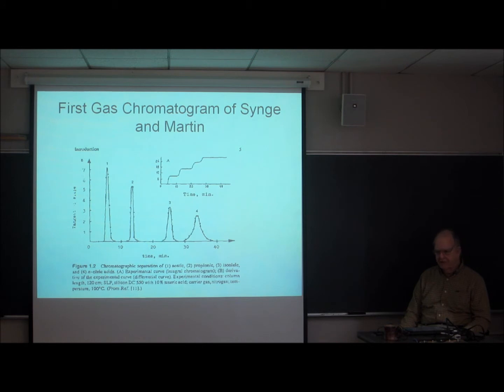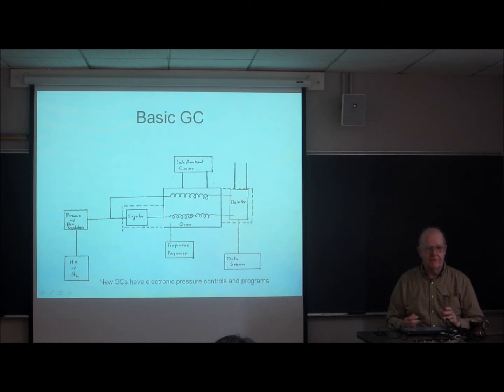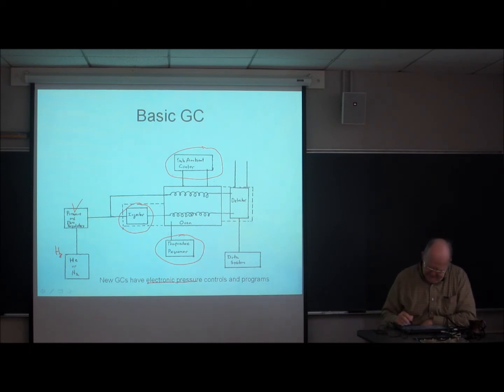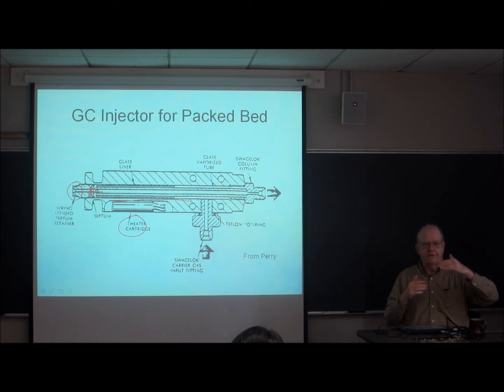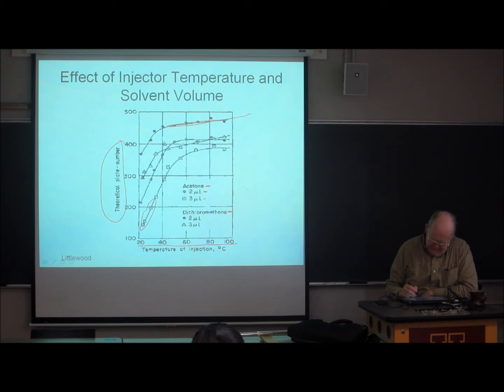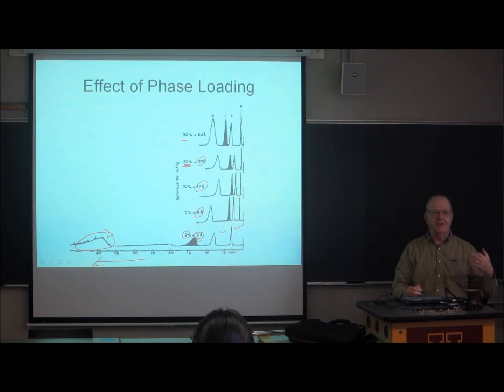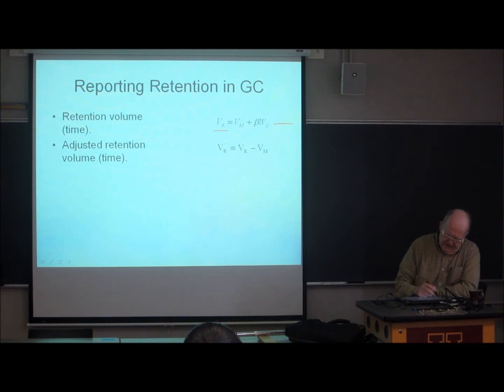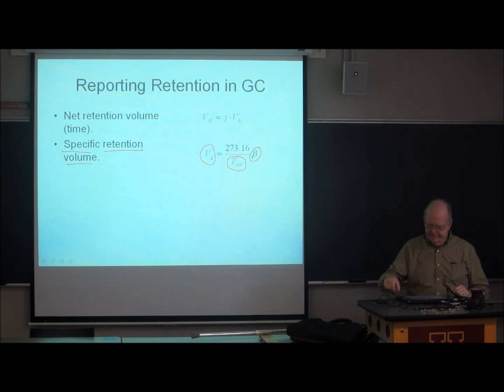Lecture 19_ Professor Peter Carr - University of Minnesota - Chromatography lectures